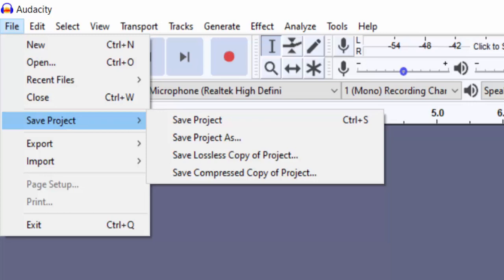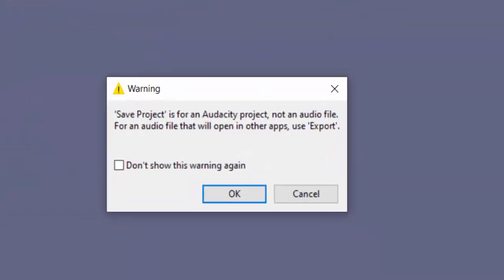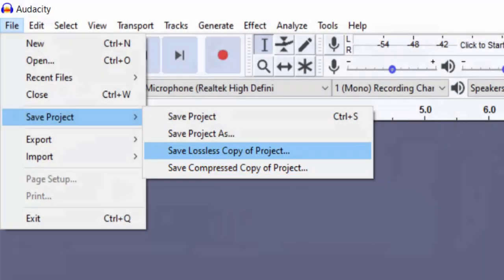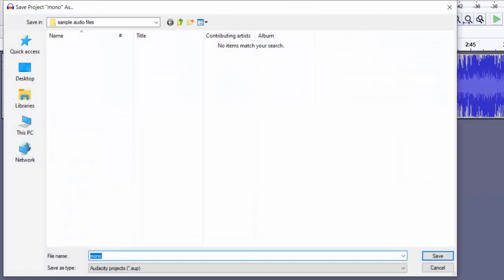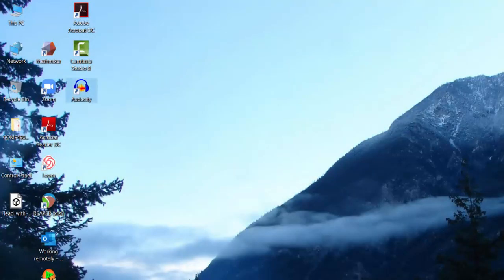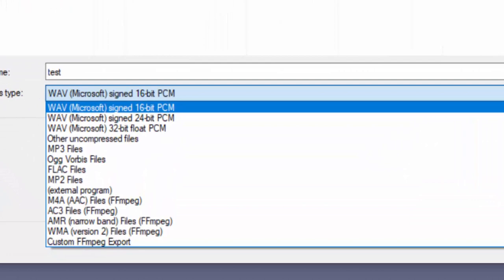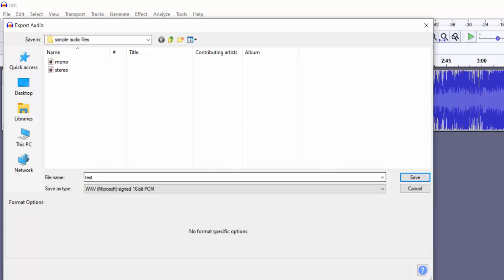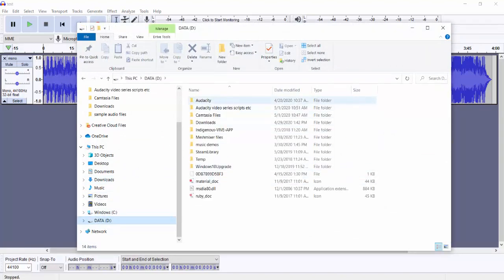BCIT Library, MediaWorks software video series. File export and Audacity project files.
In this video the staff of the BCIT library's MediaWorks lab demonstrate the correct method of saving your Audacity project. Exporting your audio file, in various different audio formats, from Audacity is also covered.